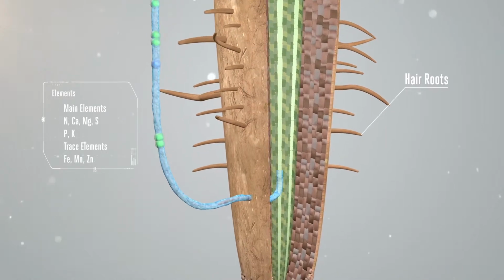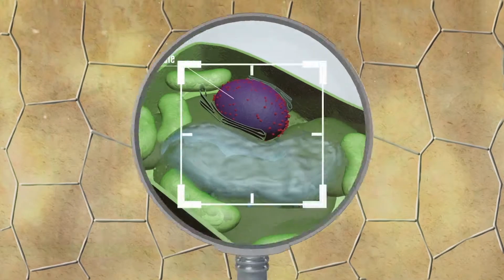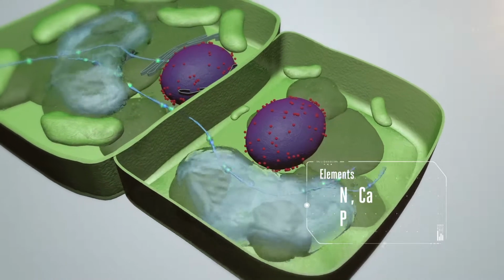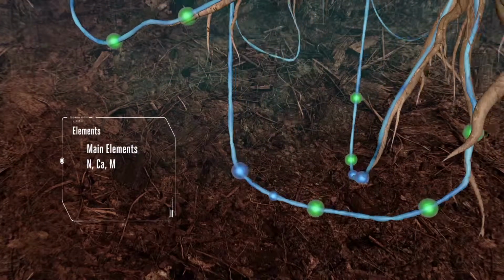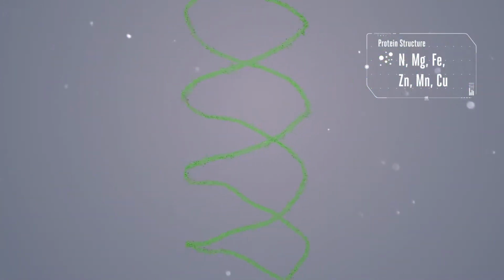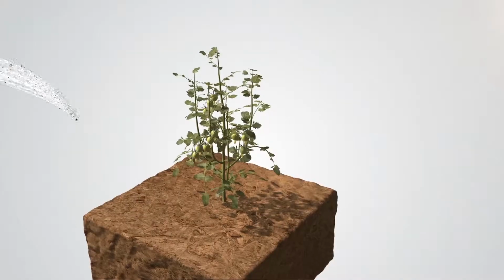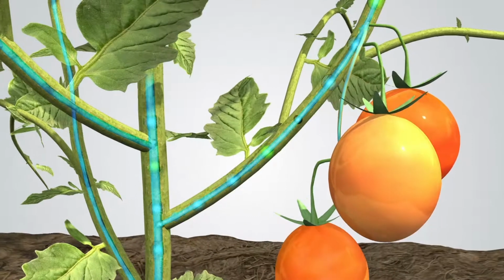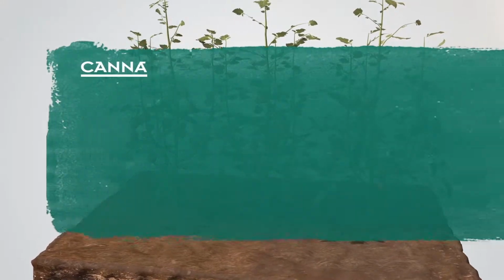CANNA COCO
For a plant to achieve its full potential, it needs proper care and nutrition. As specialists in the field of growing, we welcome the opportunity to give you all the information you need about growing plants in coco.

Using CANNA COCO correctly will give you optimum results every time. In addition to our basic nutrients, we also offer a range of additives to ensure that you get more from the plant.